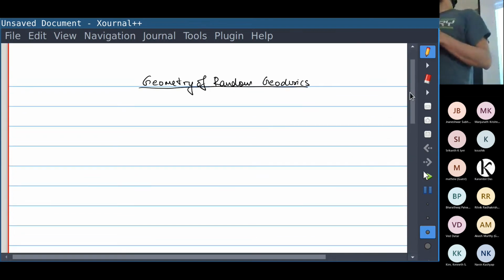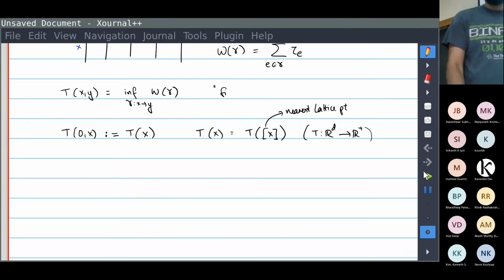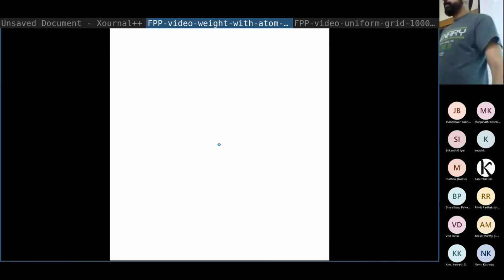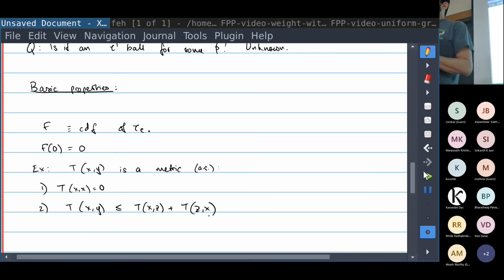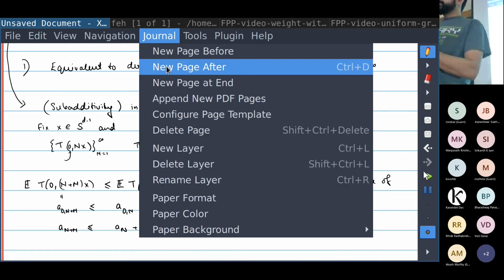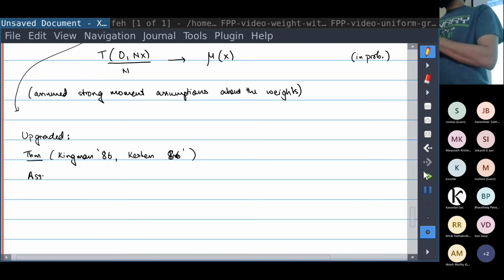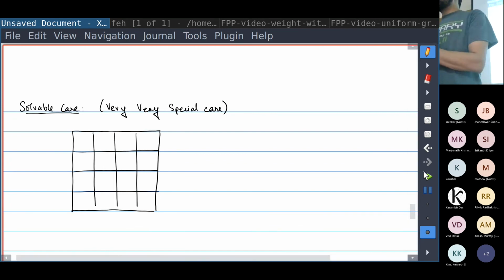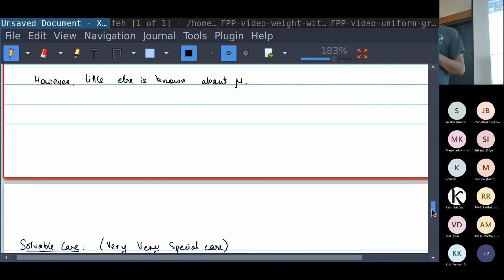Lecture 1 Arjun Krishnan Geometry of random geodesics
First-passage percolation is a canonical example of a random metric on the lattice Z^d. It is also conjecturally in the KPZ universality class for growth models. This is a three-part talk, in which we will cover the following topics:

1. Overview of geodesics in first-passage percolation; their asymptotic geometry and KPZ behavior; bigeodesics and their connections to the random Ising model.

2. Busemann functions, their construction and their properties; encoding geodesic behavior using Busemann functions.

3. Geodesic behavior from an abstract, ergodic theoretic viewpoint; geodesics as the flow lines of a random vector field.